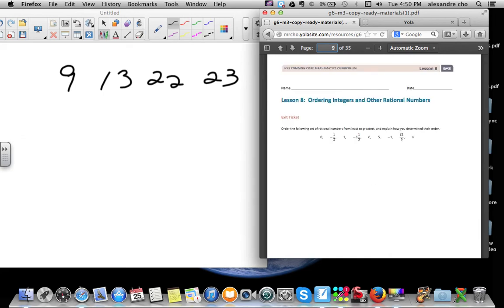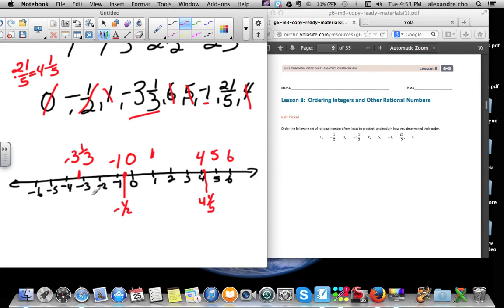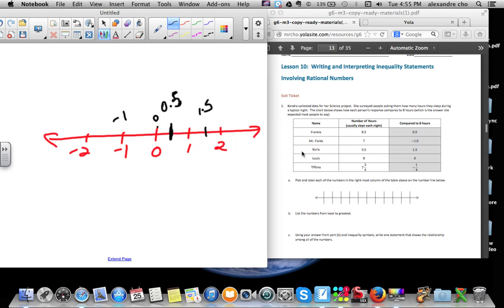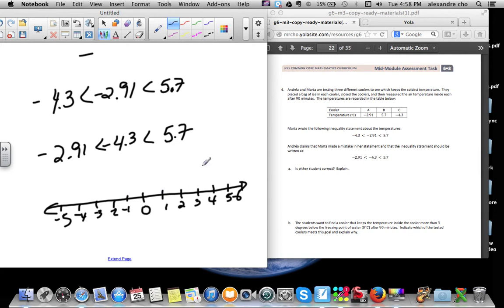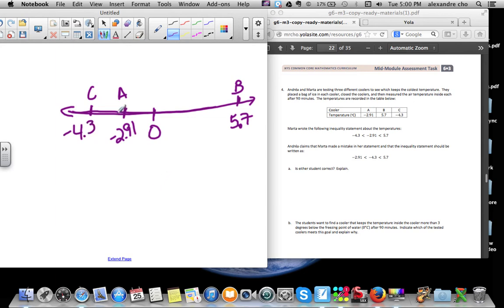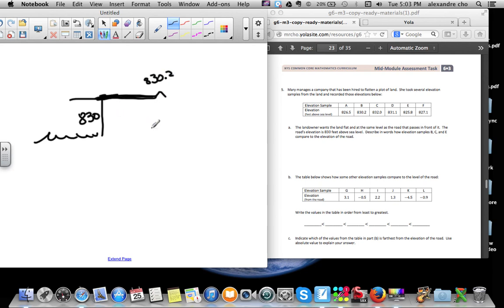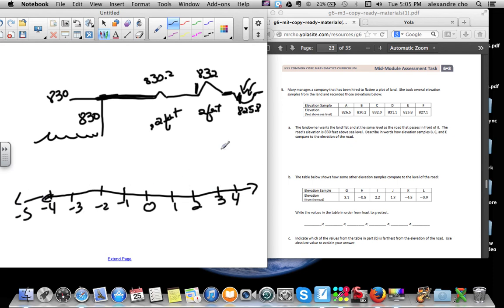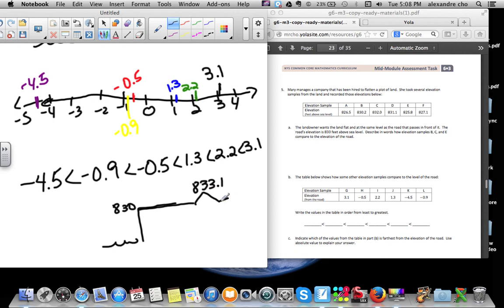Review 11 Ordering numbers